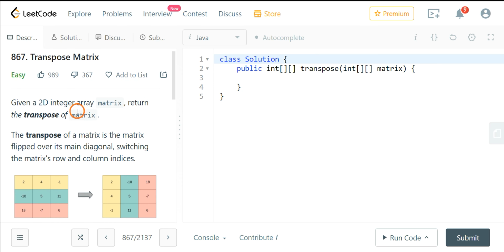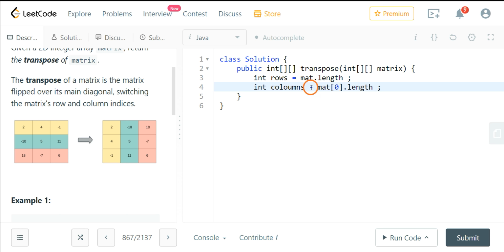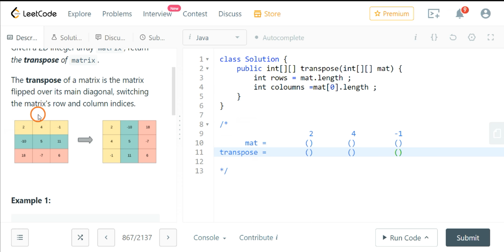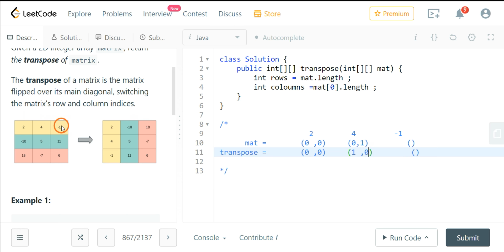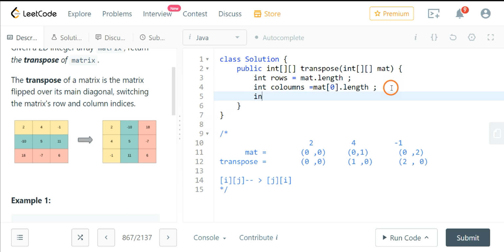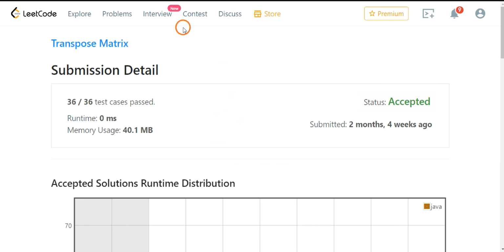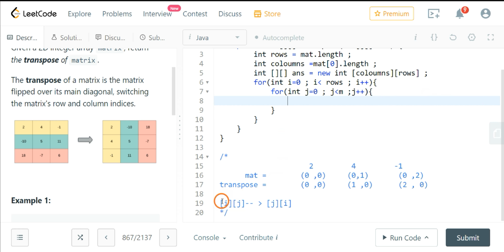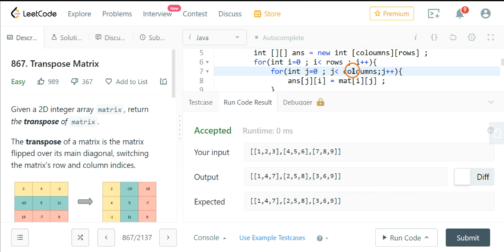Transpose of a Matrix | Leetcode 867 | Zero to FAANG DSA Bootcamp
This video is the part of Playlist which contains video solutions for zero to FAANG assignment questions
This video is solution for 17th Question  - Transpose Of a Matrix